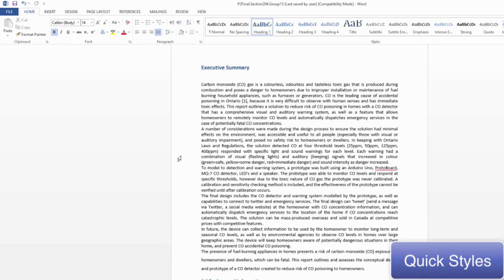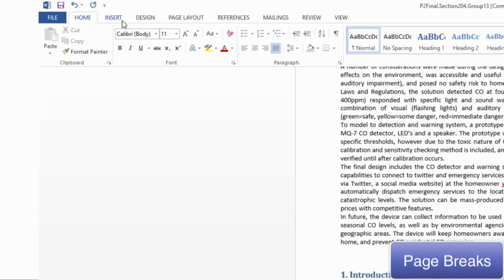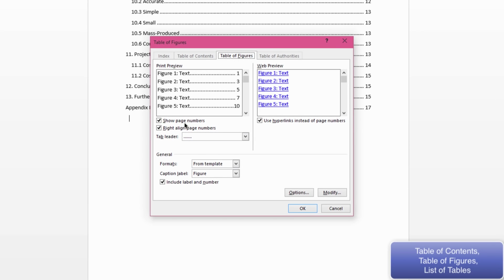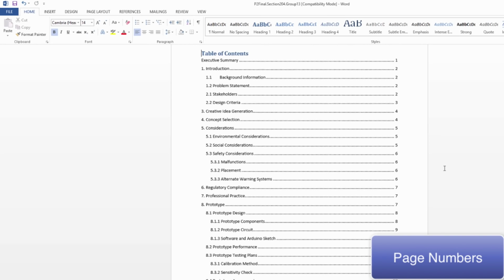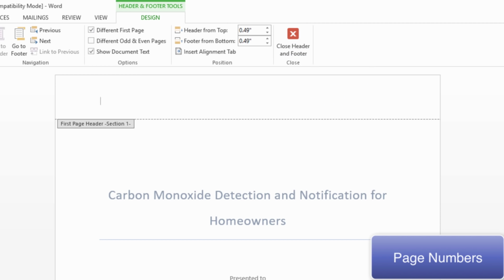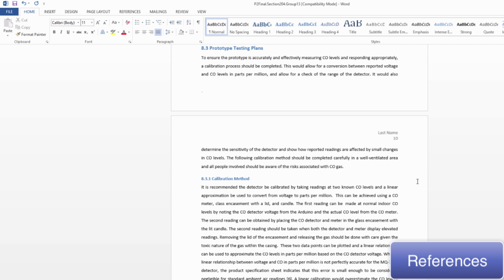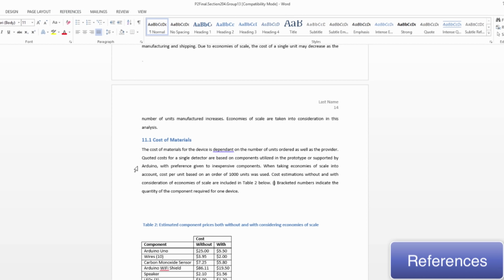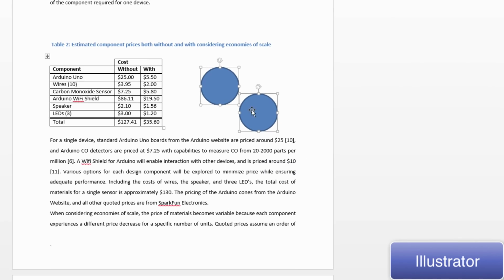FEAS Microsoft Word Tutorial